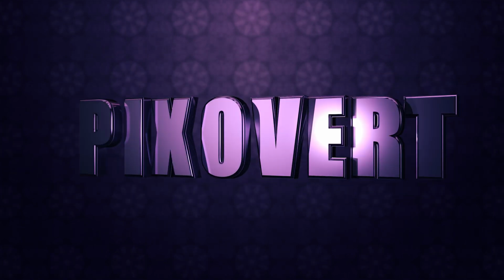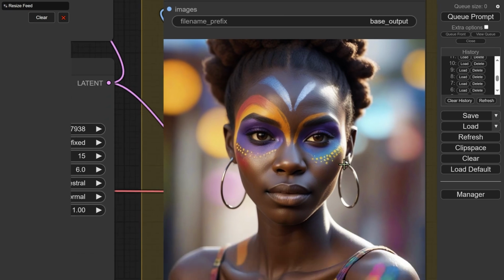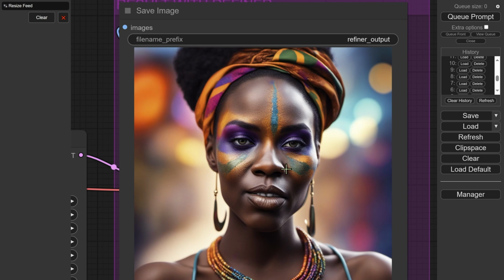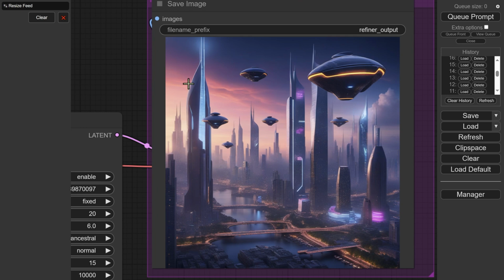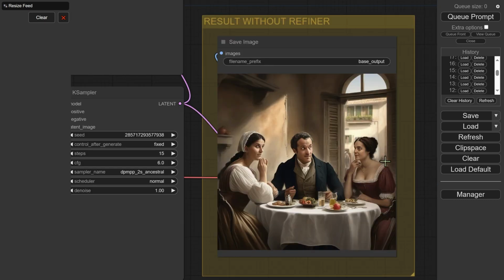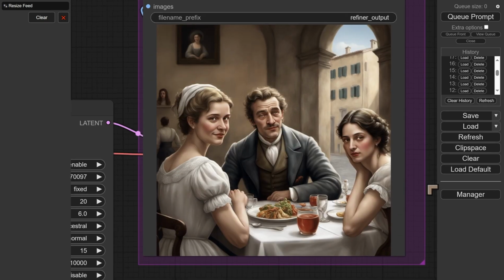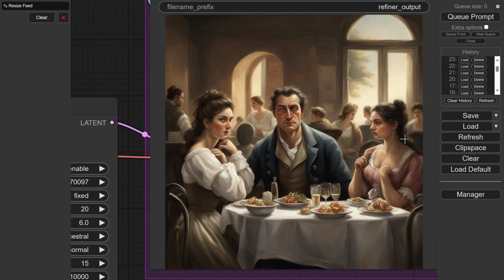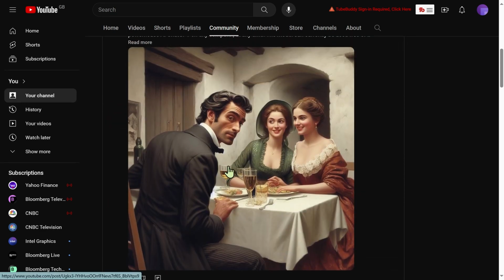One of the BEST SDXL Models for Stable Diffusion - CarDos XL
CarDos XL is one seriously capable base model for Stable Diffusion XL - this is a comparision of CarDos XL with Standard SDXL both with and without the SDXL Refiner

Discounts valid for 3 weeks